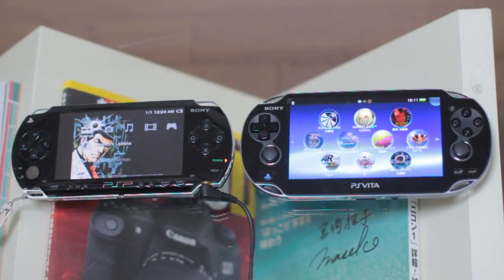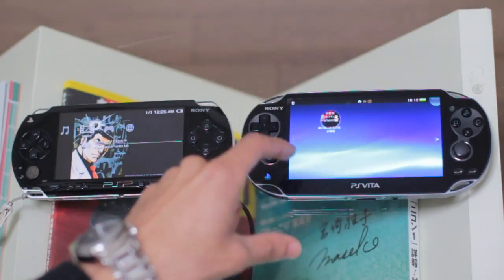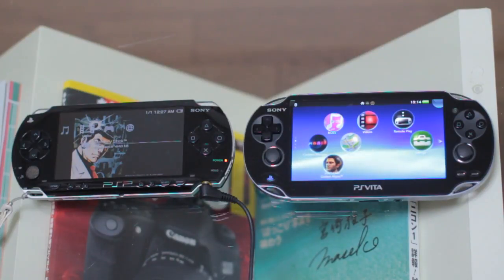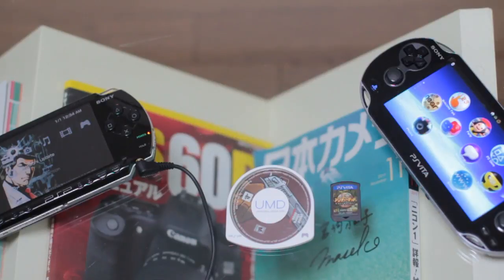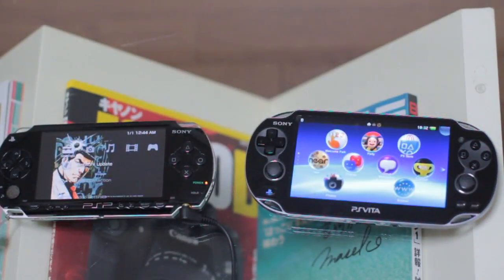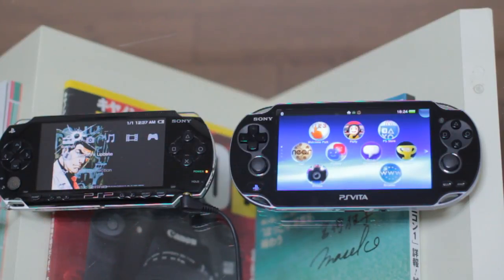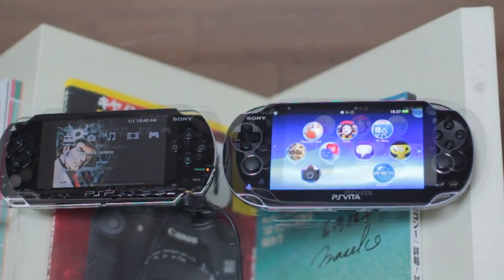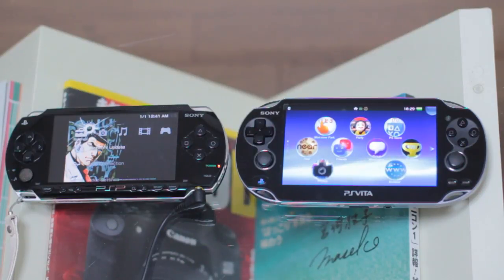Retro Gaming: PS Vita vs. PSP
A comparison between the old Playstation Portable and the new Playstation Vita, and PS Vita Review.